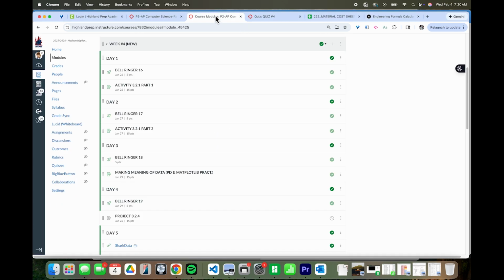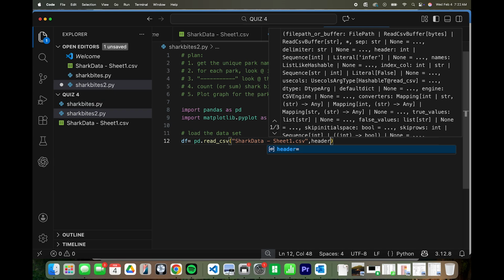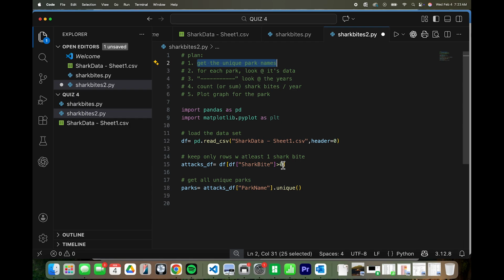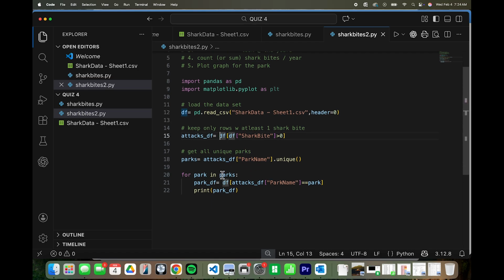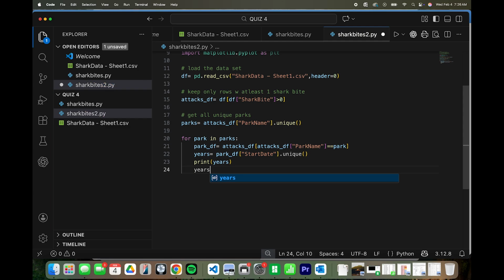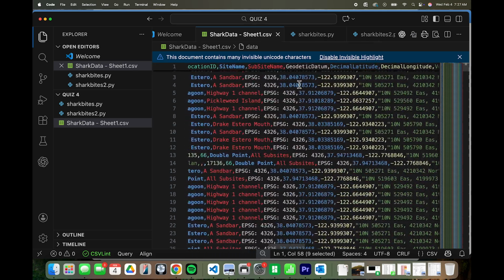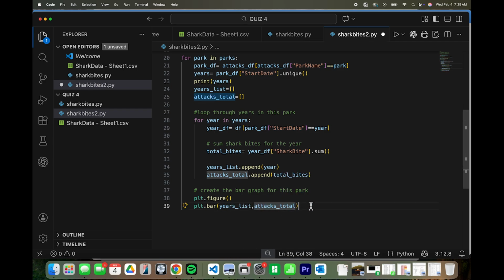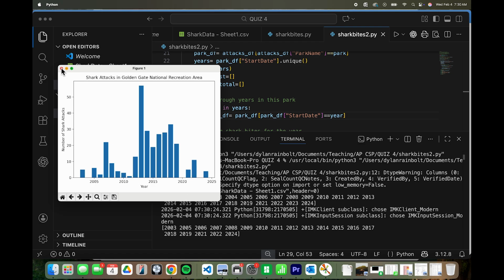Filtering & Graphing Shark Bite Data (Prompt 2) using Pandas and Matplotlib in Python